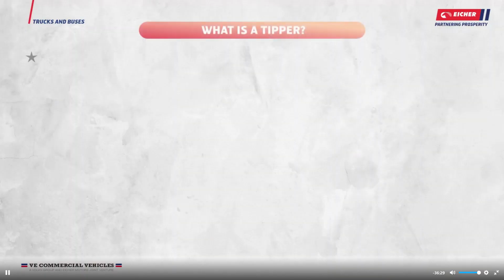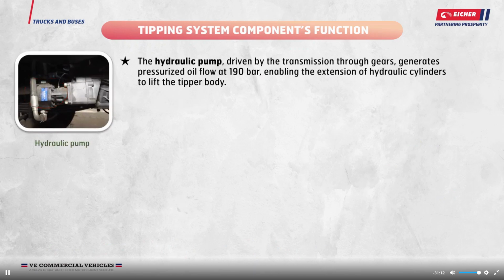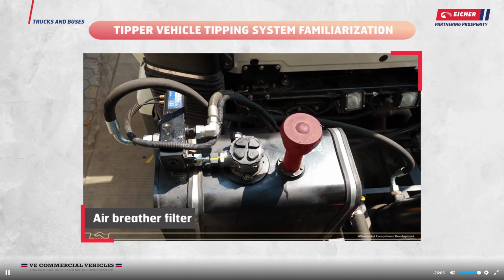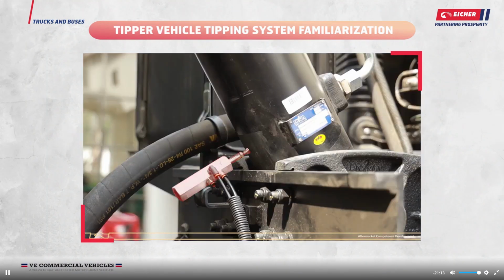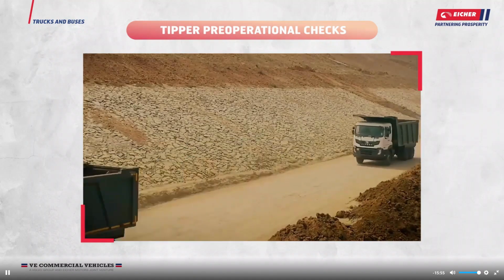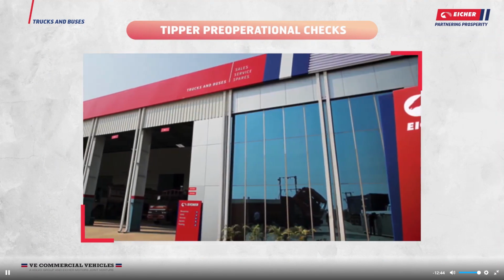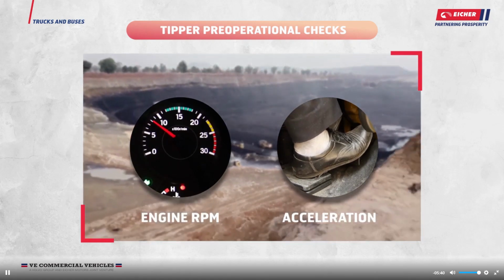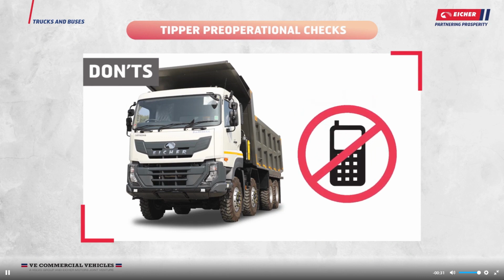EICHER Course on TIPER Vehicle